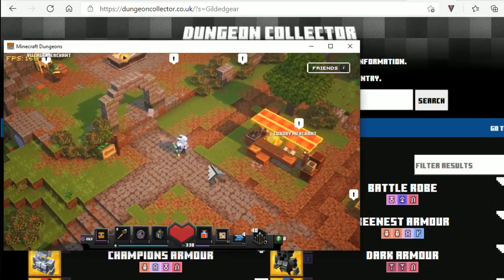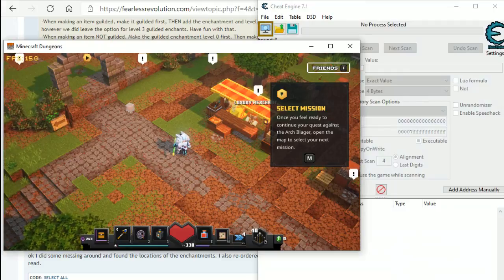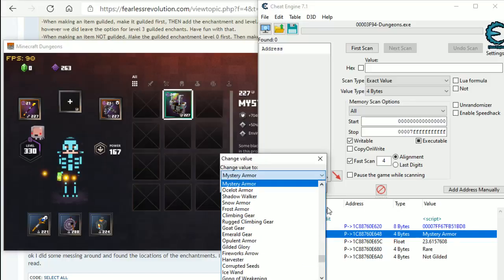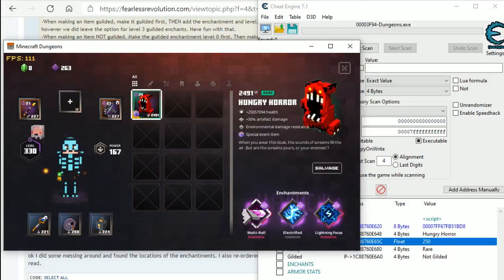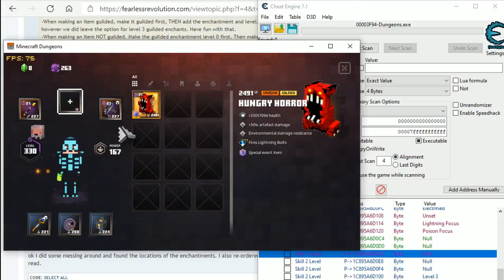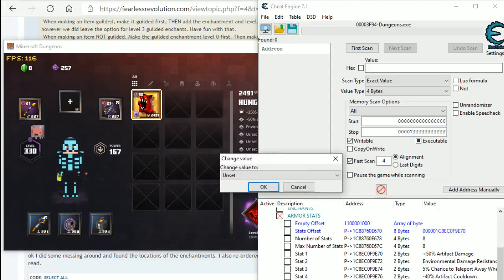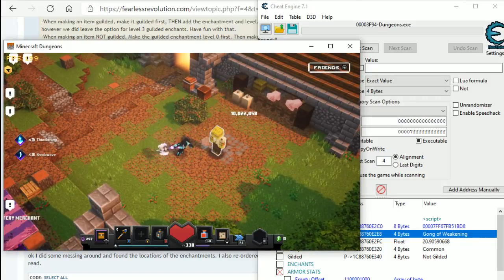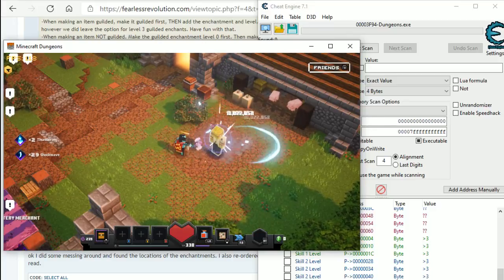Learn How to Mod Items and Gear in Minecraft Dungeons 1.8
This video will show you how to mod items/gear in Minecraft dungeons with the use of cheat engine and a CT file.
USE AT YOUR OWN RISK, I CANNOT BE HELD ACCOUNTABLE FOR YOUR ACTIONS.
PLEASE USE THIS RESPONSABALLY, IM SURE THIS WAS MADE FOR FUN AND NOT TO BE USED IN A COMMERCIAL SENSE, I AM STRICTLY AGAINST THE SELLING OF IN-GAME ITEMS FOR REAL MONEY AND SO IS MOJANG AND MANY OTHER COMPANIES.
Cheat engine:
CT Files - These have now been updated!